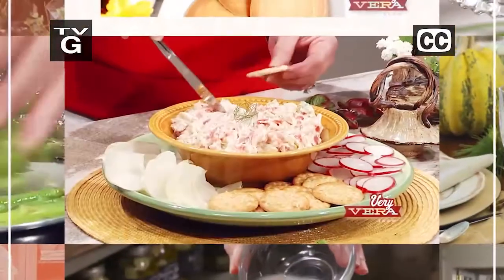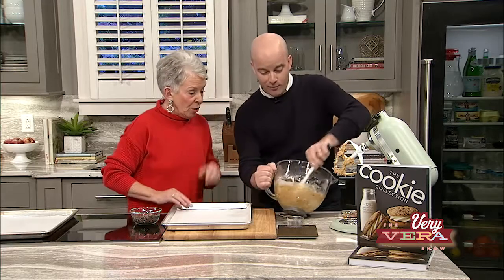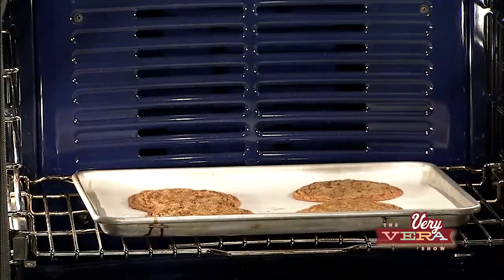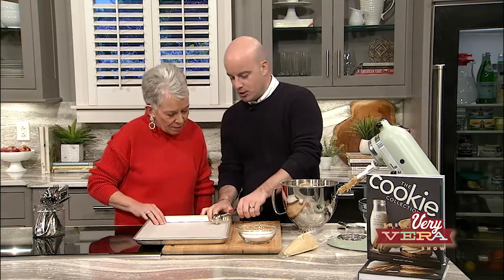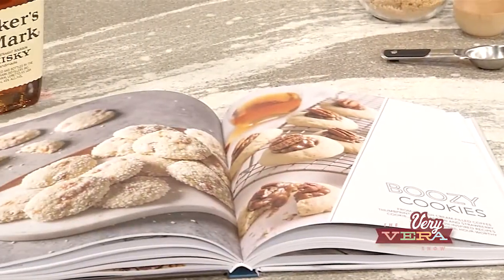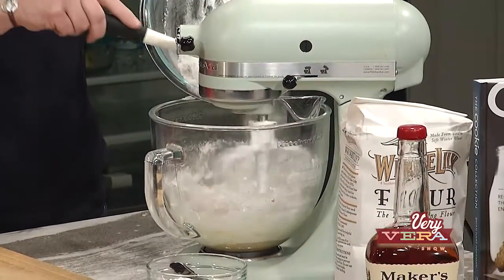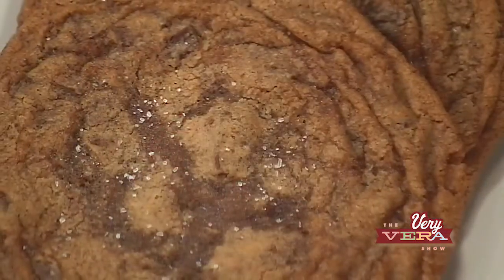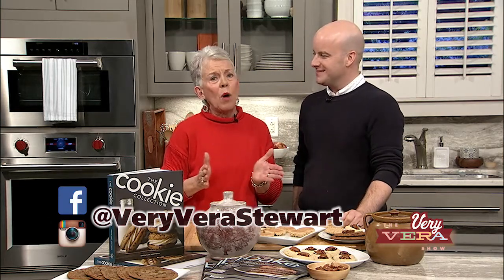The VeryVera Show, Season 8 Episode 19 "The Cookie Collection"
Brian Hart Hoffman is back in the kitchen! He's sharing three amazing recipes from his new book "The Cookie Collection".